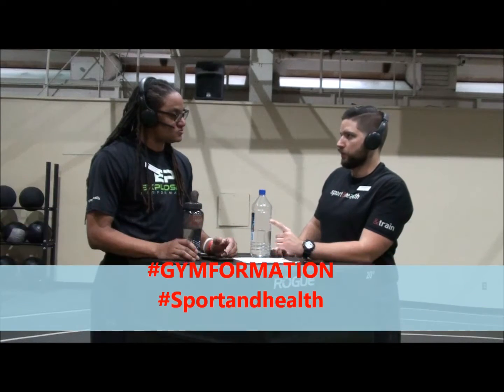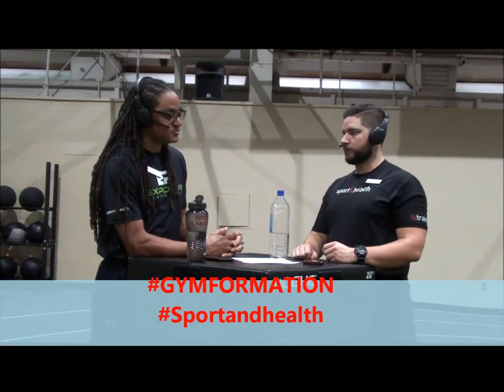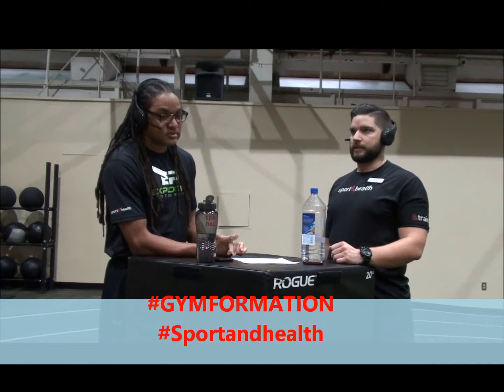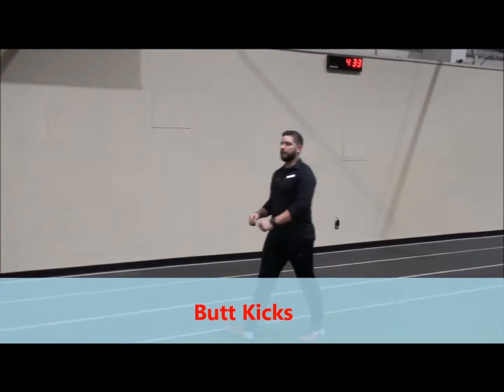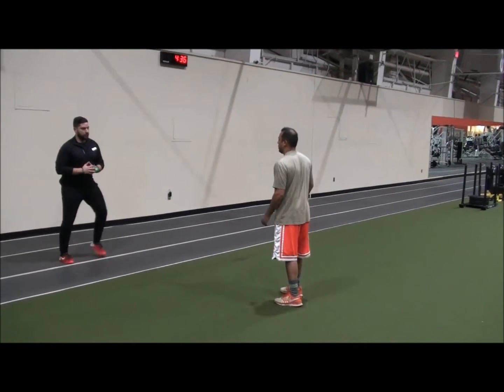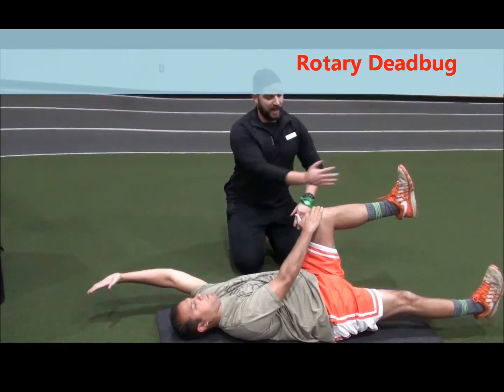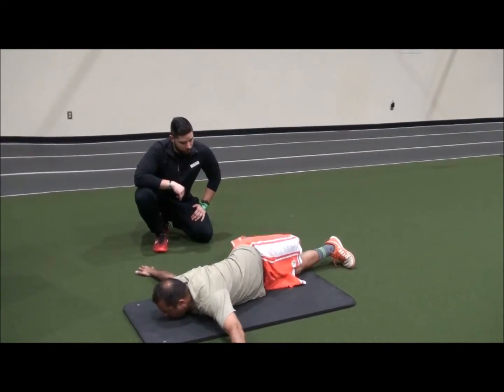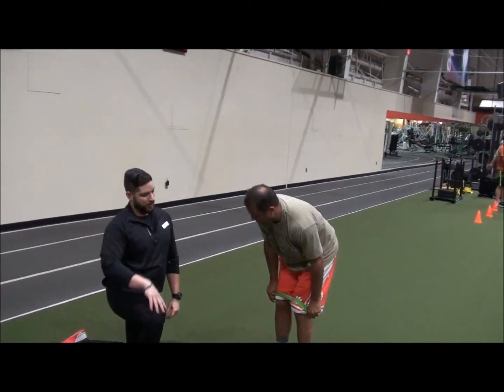[Gymformation] Episode 2: The Importance's of Warming Up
This week on GYMFORMATION, Mike and Chris talk about the importance's of a proper warm up and how it can improve your over all workout along with other benefits you may not have known. Along with that, they discuss and provide their structure that is used on their clients that can be implemented for any gym goer. Be sure to watch until the end of video as there is an instructional video on the Dynamic and Corrective Exercises that you can follow with our PDF File we have provided for you!

Have a suggestion or question for Gymformation? Please be sure to reach out to Chris or Mike and we will get back to you as soon as possible!

Chris Knight
Master Trainer

Mike Brooks
EP Area Director